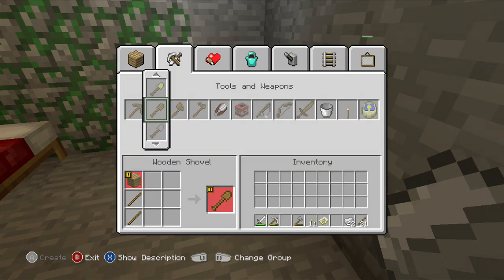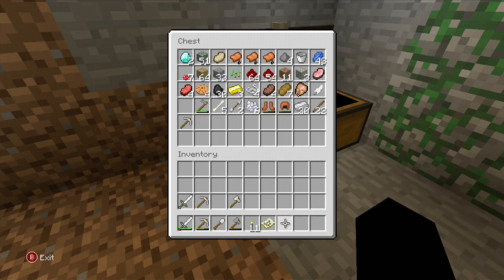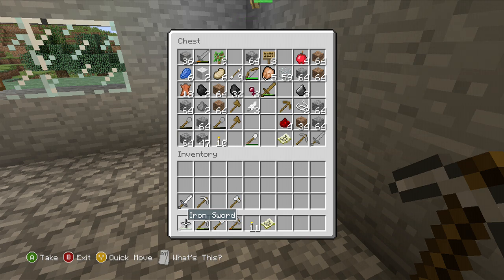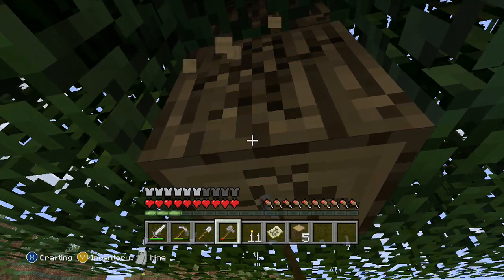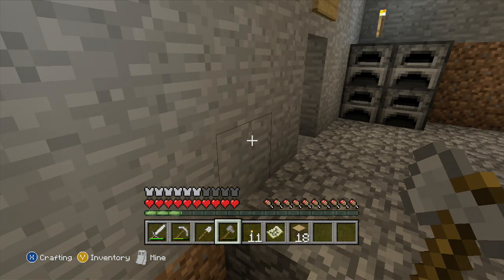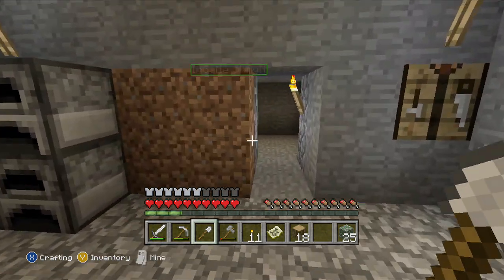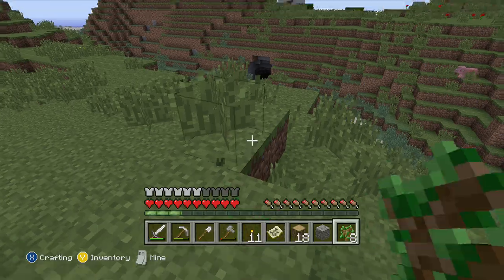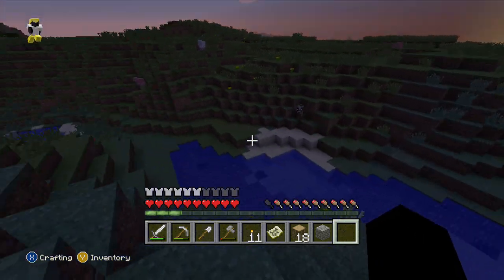Minecraft360 Pt 8